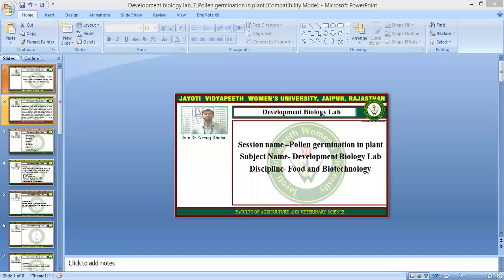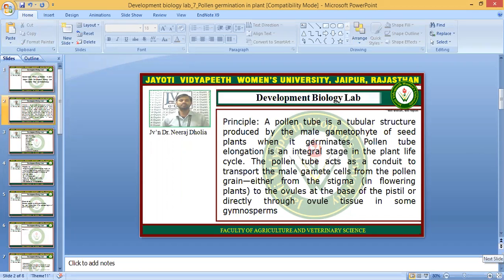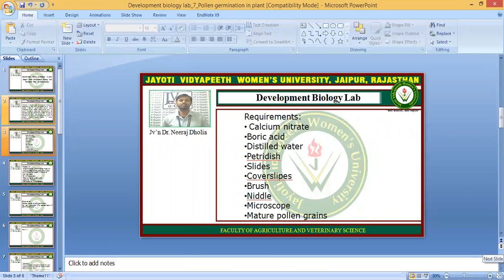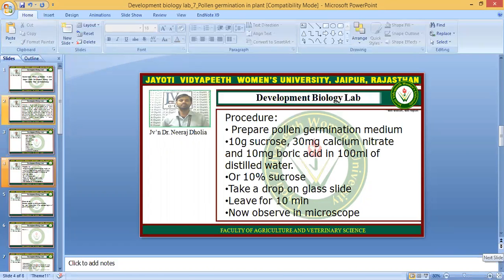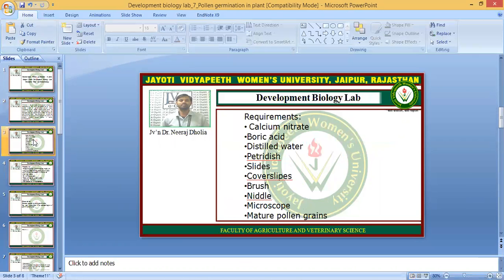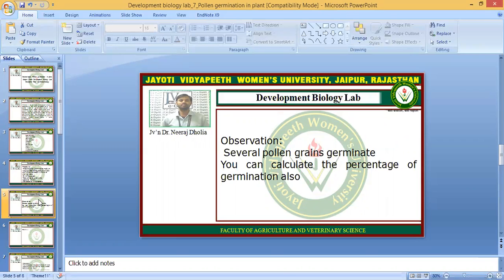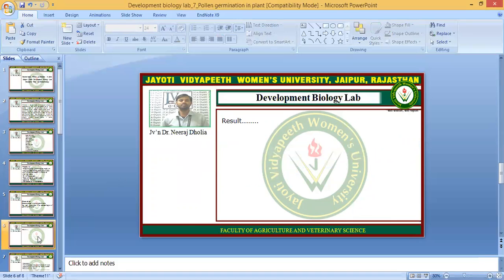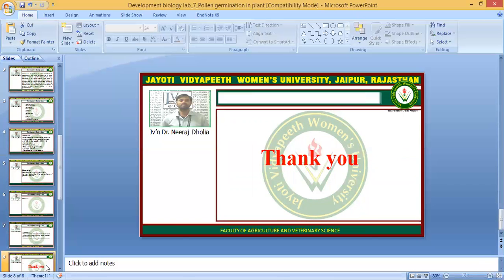Jayoti Vidhyapeeth Women’s University_Pollen germination in plants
JV’n Dr. Neeraj Dholia, Faculty of Agriculture and Veterinary Science
Subject: Developmental Biology Lab
Session: Pollen germination in plants